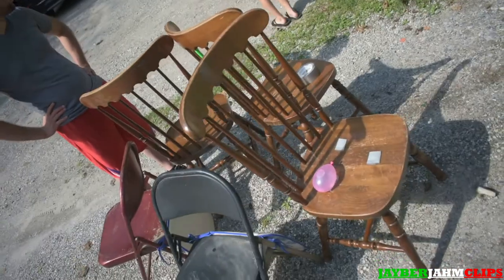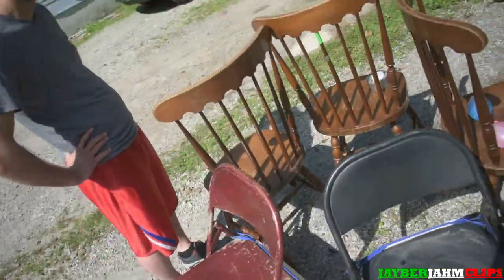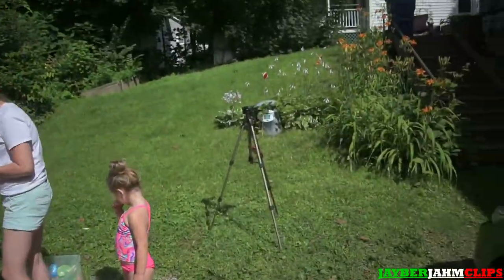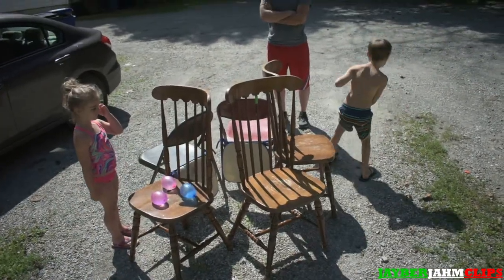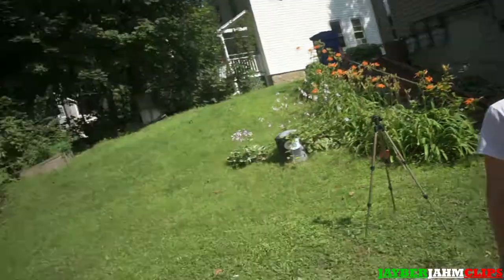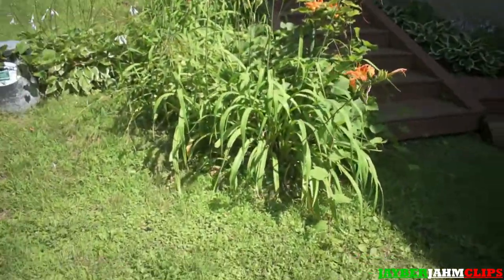MUSICAL CHAIRS WATER BALLOON EDITION!